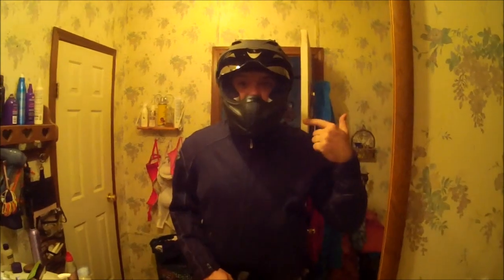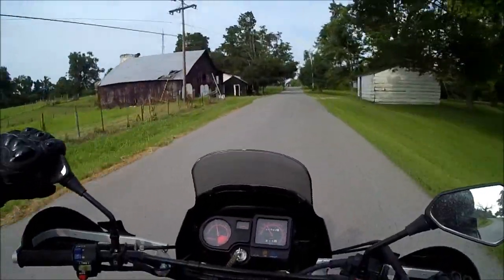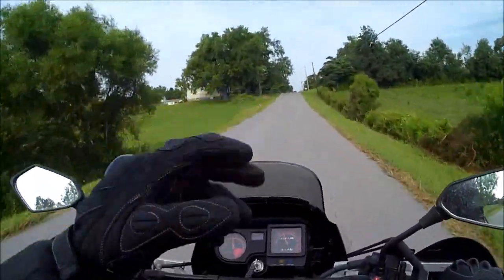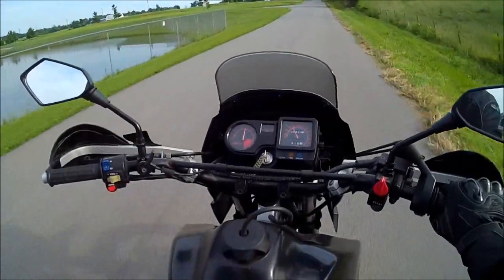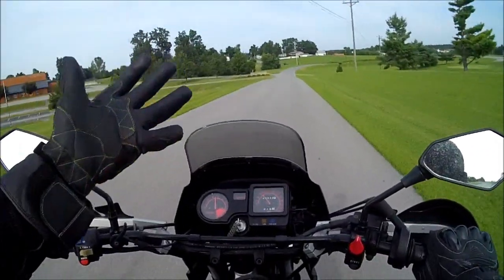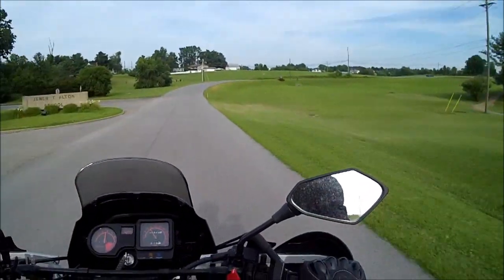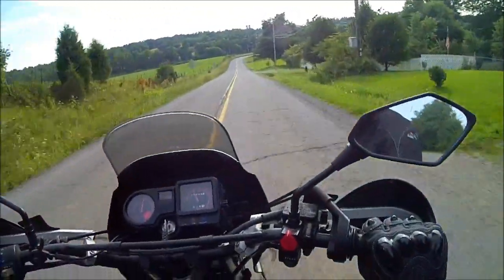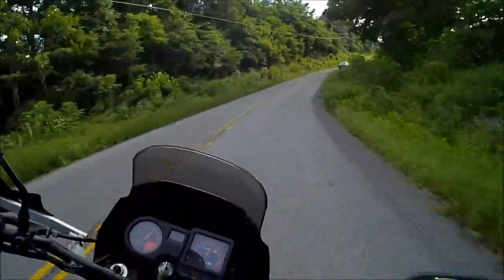Replay XD 1080 Review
I've had this cam for a week and have not been let down yet.. More to come.